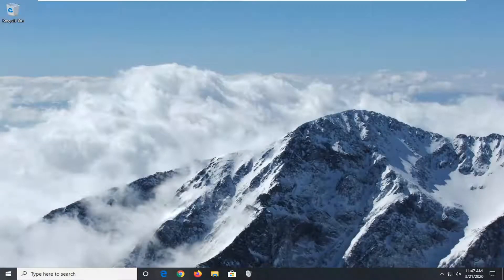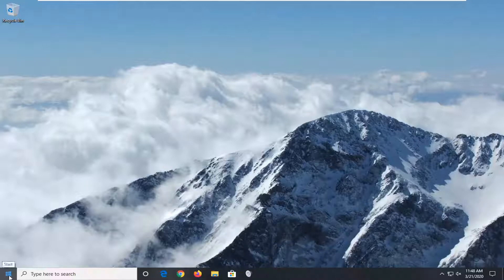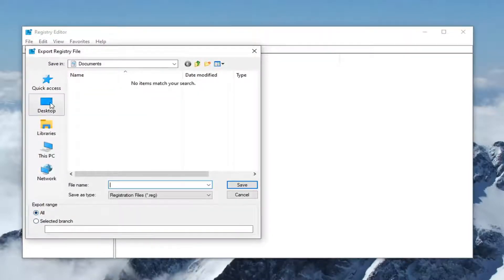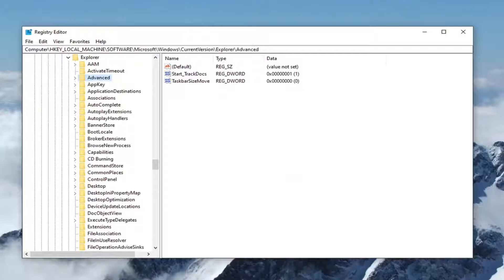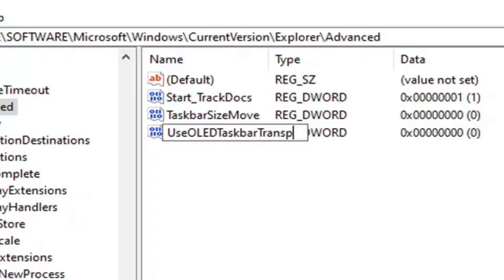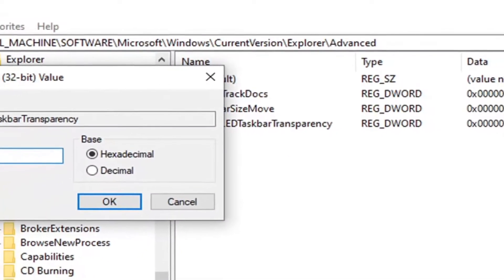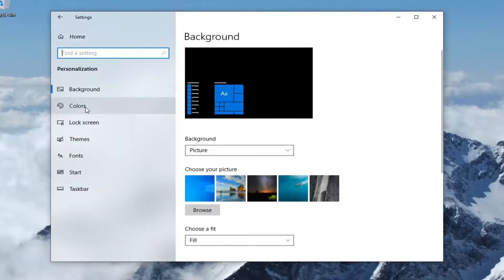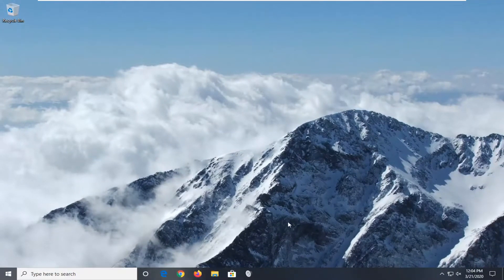How To Make Windows 10 Taskbar Transparent [Tutorial]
The taskbar in Windows 10 is highly configurable, and Windows 10 already includes an option in its personalization settings to make the taskbar transparent. But, with a little Registry magic, you can enable a setting that gives the taskbar an even higher level of transparency.

To make your Windows 10 taskbar more transparent, you just need to make an adjustment to one setting in the Windows Registry.

By default, the taskbar on Windows 10 is a little transparent and changes with the color that you select. It already looks pretty slick, but you can achieve an even cooler effect by increasing its transparency. Sadly, there is no built-in way to make your taskbar completely transparent.